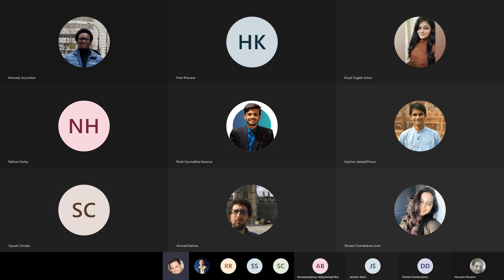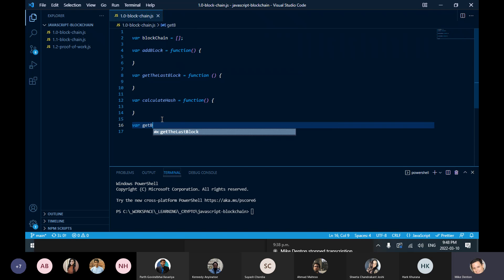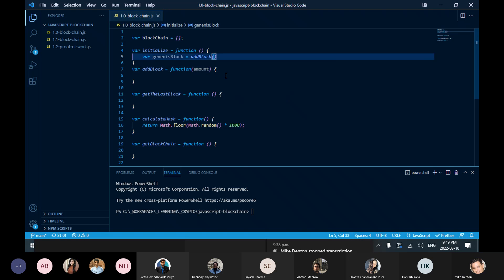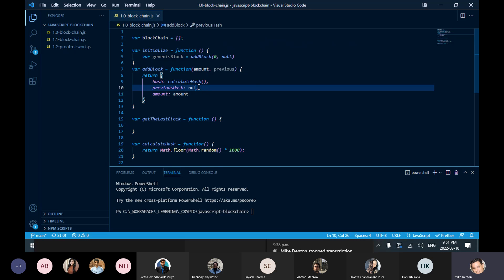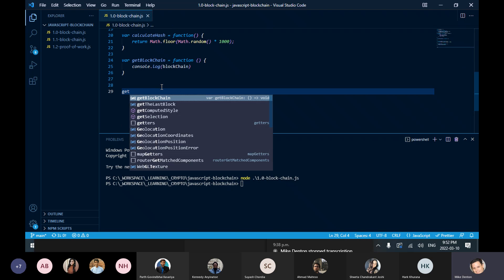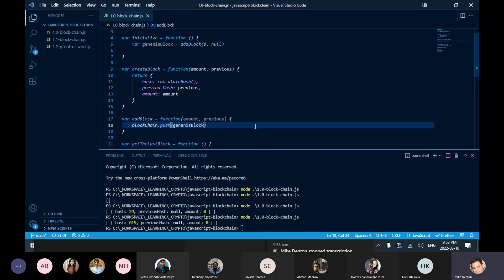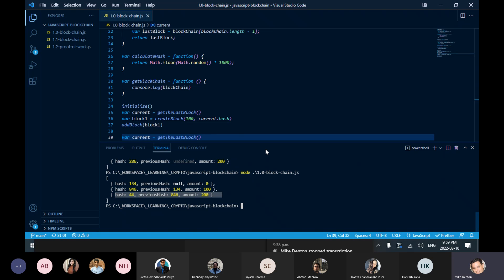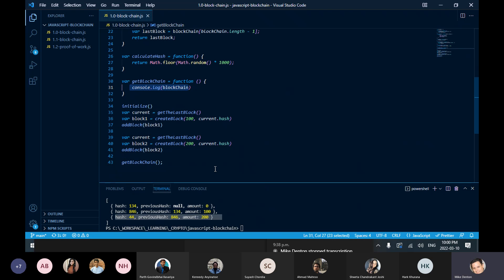Simple Blockchain - Vanilla JS Functions